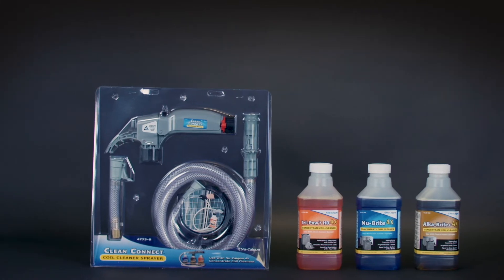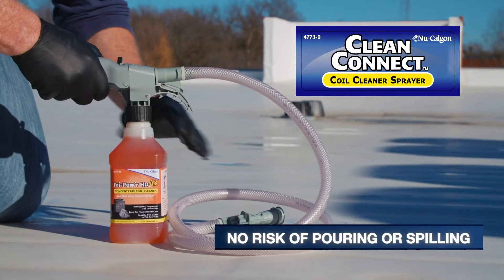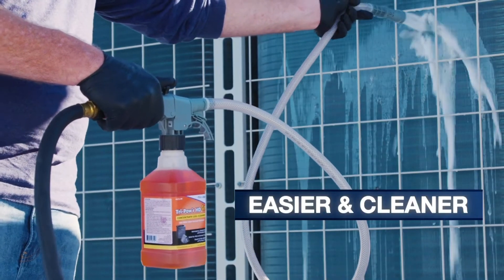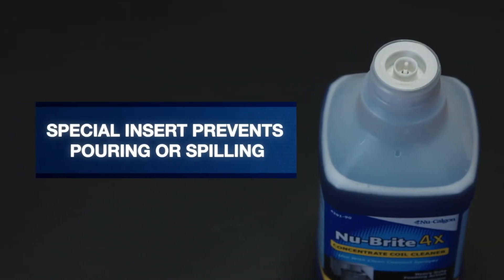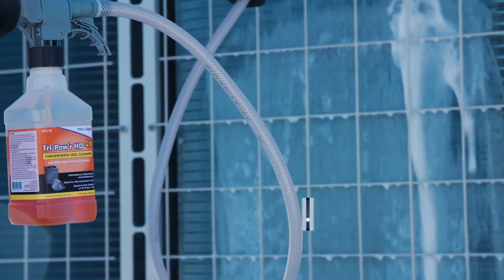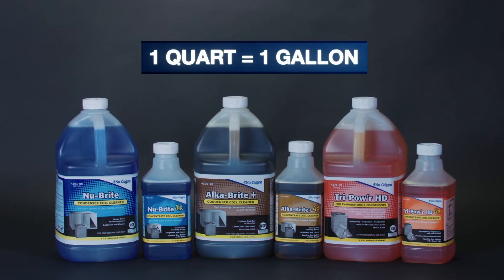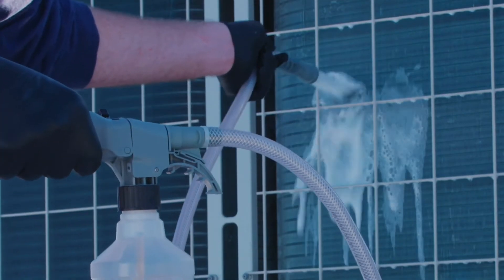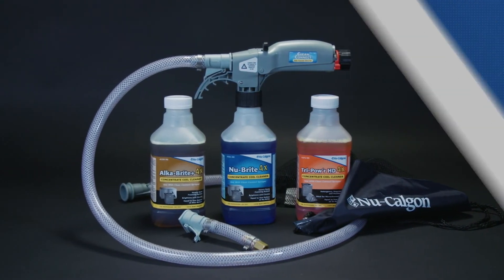Nu-Calgon Clean Connect™ System - Concentrated A/C Coil Cleaner Ideal for Rooftop Units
Nu-Calgon has introduced new quart concentrate sizes of three of its most popular coil cleaners along with a convenient new sprayer. Together, they make up the Clean Connect™ System. Nu-Brite® 4x, Alka-Brite+® 4x and Tri-Pow’r® HD 4x are concentrate quarts equal to one gallon of traditional coil cleaner (4:1 dilution). The new size takes up less space on contractor trucks and is easier to carry on rooftops and ship to job sites. Each concentrate quart has a special insert that attaches to the Clean Connect™ Sprayer, which regulates the dilution of coil cleaner with water to make coil cleaning easier than ever. There’s no need to pour any coil cleaner, preventing any spilling from occurring. The Clean Connect Sprayer comes with a carrying bag and accessory to hook up the Nu-Calgon Probe.
Features & Benefits:
Cleaner connecting – no more pouring or spilling
Concentrates take less space on truck
Concentrates easier to carry on roof/long distances
One concentrate quart equals one gallon of traditional coil cleaner (at 4:1 dilution)
Dilution orifice in bottle – less likely for sprayer to clog
Use what is needed – simply cap bottle for next job
Cleaners ship easier to job site as Limited Quantity
Sprayer comes with attachment for Nu-Calgon Probe (4774-1)
Sprayer comes with nylon mesh carrying bag
Extension spray wand also available separately